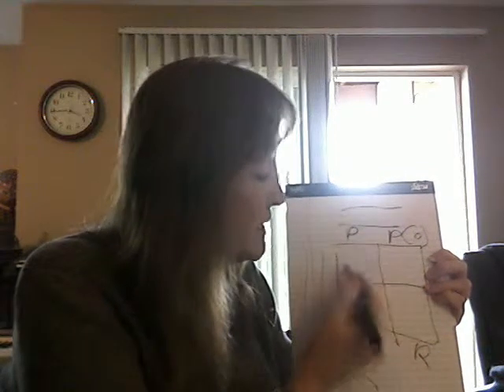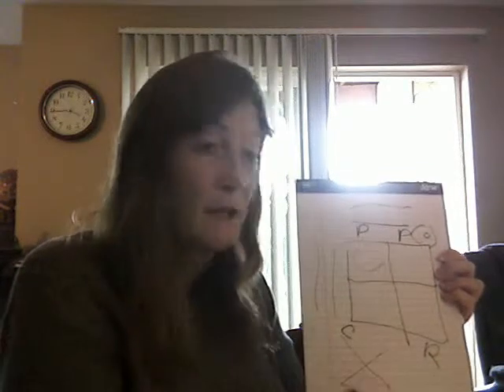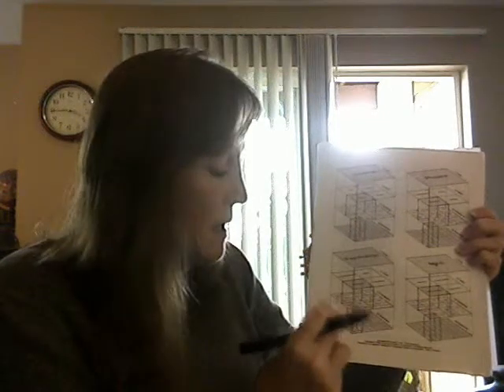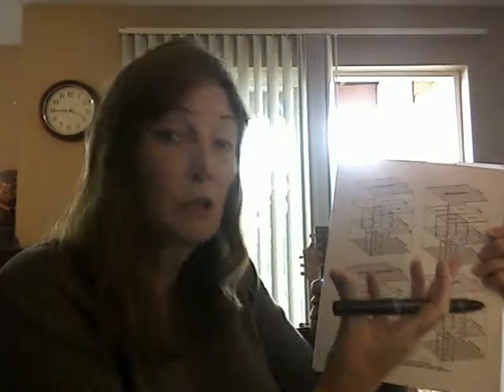The Dramatic Circuit (Beyond Dramatica)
A "dramatic circuit" is behind every act, scene and character interaction in a story.  Similarly, a "pychological circuit" is behind every thought and feeling we experience.  The mind is a machine made of processes.  If we treat each process as an object (similar to "object-oriented" computer programming) we can build circuits from these objects by arranging them in a "quad" or schematic.  Each quad has four "process-objects" that function as a Potential, Resistance, Current, and Power (or Outcome).